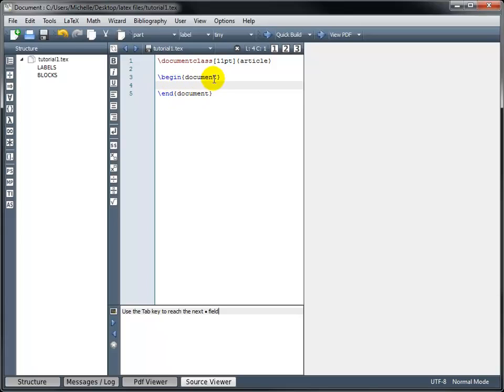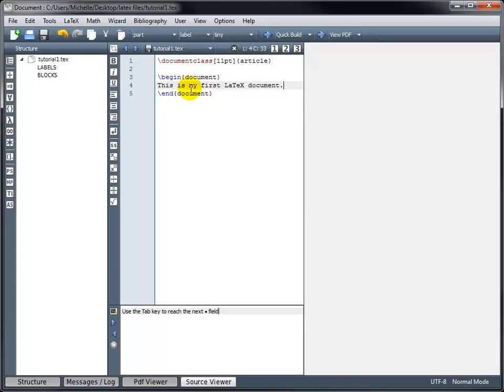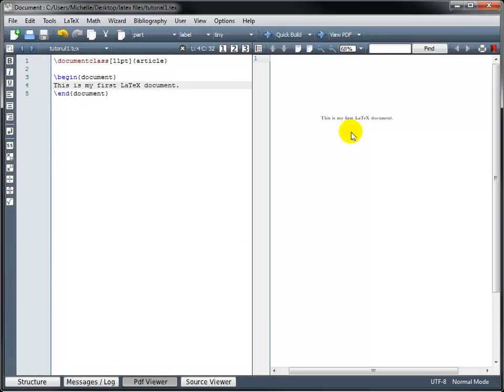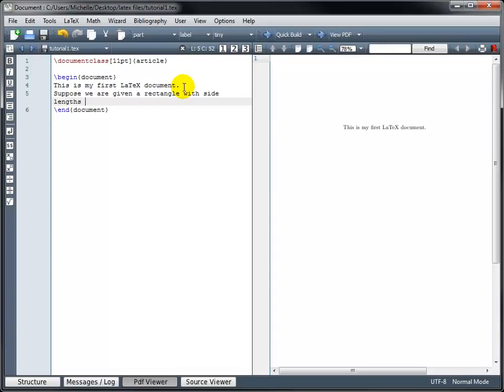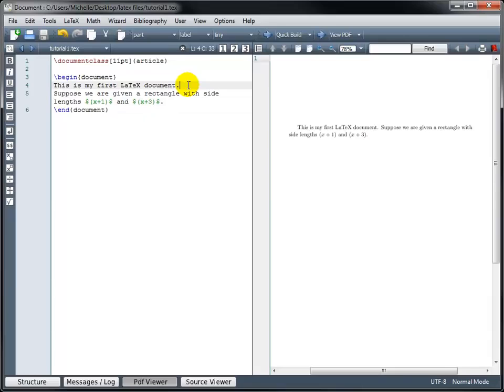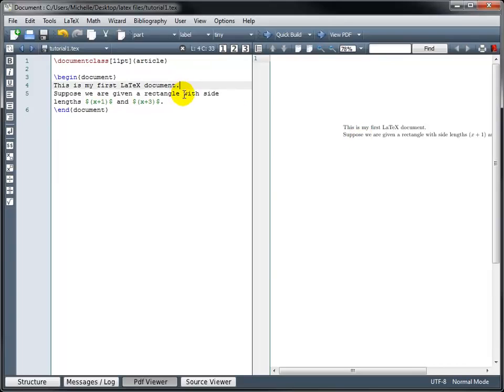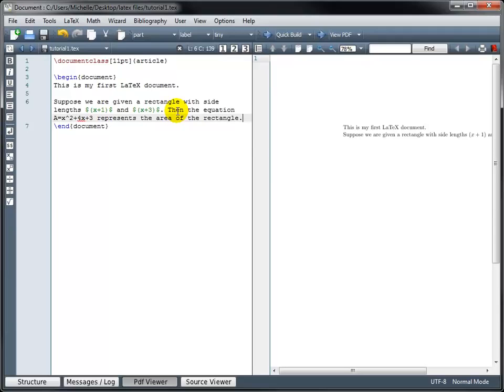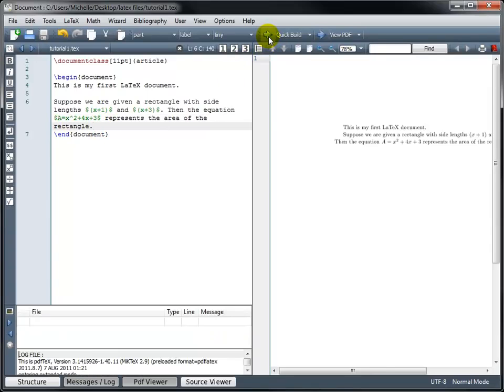Latex Tutorial 4